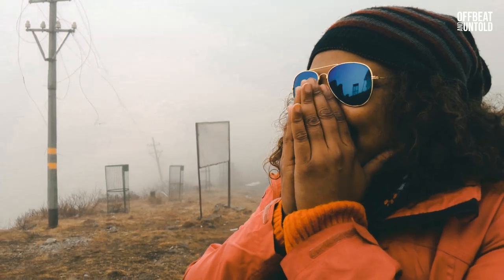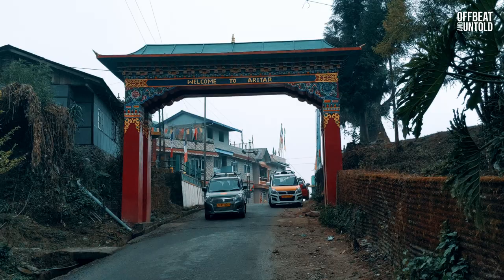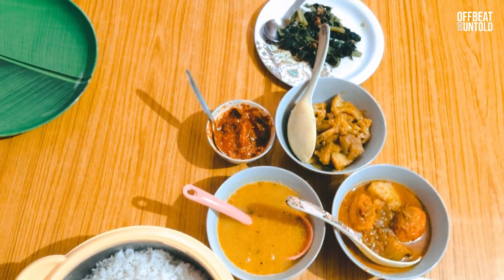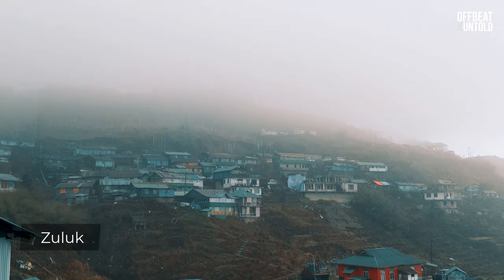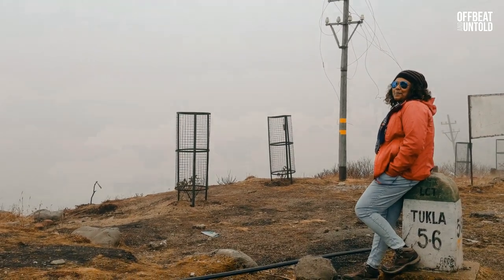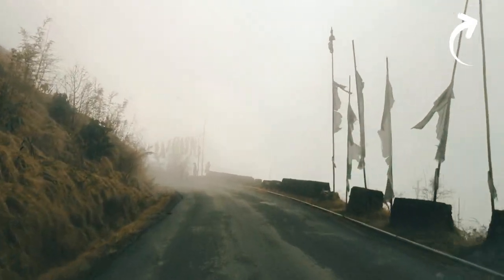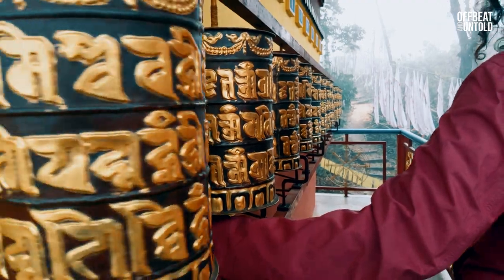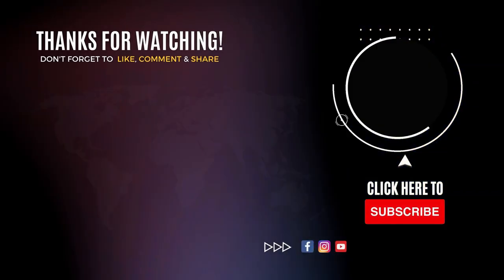SIKKIM SILK ROUTE TOUR in 2N/3D - Homestays, Attractions & Cost | Offbeat and Untold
Sikkim Silk Route Tour is one of the most exciting road trips with great mountain views and the famous zig-zag bends.
Taking some time out of our busy schedule and visit the historic Silk Route is a great way to spend your time in the mountains. If you have less time at hand, you can complete the entire trip in 2N/3D.

Days required?
The minimum days required for Sikkim Silk Route Tour is 2N/3D. The days can be extended as per the time you have in hand.

You can either start your journey from NJP or Gangtok. Take a train from Sealdah and reach NJP. You can also fly in to Bagdogra and can start your journey to Silk Route from Siliguri. Alternatively, you can reach Gangtok and start your trip from there as well. Take a car from Siliguri to Gangtok. You will also get shared sumos to Gangtok from Siliguri SNT Stand.
Siliguri to Gangtok Distance: 117 km by NH10

Sikkim Silk Route Tour in 2N/3D

Day 1: NJP - Aritar (110 km)
Attractions in Aritar: Lampokhri Lake, British Bungalow, Mankhim Top, Local monastery.

Day 2: Aritar - Zuluk (42 km)
Attractions on the way: Que Khola Falls, Lingtham, Padamchen
Zuluk is a small bustee having a few houses and a military settlement.

Day 3: Zuluk - Nathang Valley - Gangtok
Zuluk - Nathang: 24 km
Nathang - Gangtok: 73 km

Attractions:
Thambi View Point
Lungthung View Point

Attractions at Nathang Valley:
• Buddhist Monastery
• Krishna Temple
• Eagle’s Nest Bunker
• Tukla Valley
• Old Baba Mandir
• Kupup Lake or Elephant Lake
• Memencho Lake

While returning to Gangtok, stop at Chhangu Lake and spend some time there.

Where to stay at Silk Route?
Silk Route has a number of homestays at various points on the entire route. All these homestays have basic amenities with cosy room and good food. Hot water is also available.

Aritar
Lampokhri Homestay
Aritar Lake Homestay

Padamchen
Gurung Homastay
Lamakhang Homestay
Tashi Delek Homestay

Zuluk
Dil Maya Homestay
Mukhia Homestay
Zuluk Homestay

Nathang Valley
Diki Homestay
Kazi Homestay
Pinasha Homestay

The Homestays charge around Rs 800-1200 per day per head including food.
These homestays provide both veg and nonveg food. You will get breakfast, lunch, dinner and evening tea.

The cost of your Silk Route trip depends mainly on the number of people travelling. The main chunk of your trip expenses is due to the car you travel in. So, more the people, lower the cost per head.
Tentative Tour Cost:
Car rate: Rs 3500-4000 per day
Homestays: Rs 800-1200 per head/per day
Permit costs: Rs 500 approx

So a 2N/3D trip of Sikkim Silk Route for 2 persons will cost around Rs 6k-7k per head.

The best time to visit Sikkim Silk Route is autumn, during the months of October and November. The months of April and May are also a good time. It is better to avoid visiting during the monsoon between June to September as Sikkim experiences heavy rain and landslides. Winter months between December to February are quite harsh and often roads are blocked due to snowfall.

Timeline:

0:00 - Introduction
0:34 - Interactive Sikkim Silk Route Map
1:33 - Brief History of Ancient Silk Route
2:24 - How many days needed for Sikkim Silk Route Tour?
2:32 - How to reach?
2:46 - Day 1 of Sikkim Silk Route Tour
3:43 - Day 2 of Sikkim Silk Route Tour
5:42 - Day 3 of Sikkim Silk Route Tour
8:36 - Where to stay during Sikkim Silk Route Tour
9:11 - Tentative cost of Sikkim Silk Route Tour
9:42 - Best Time to visit
10:06 - Conclusion